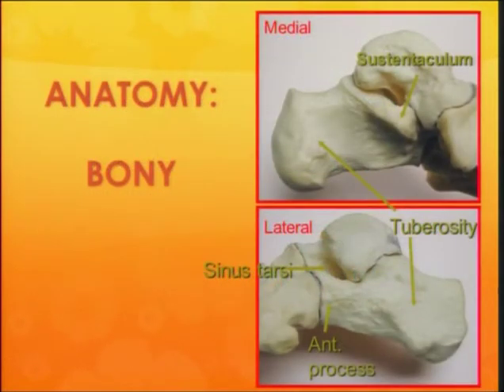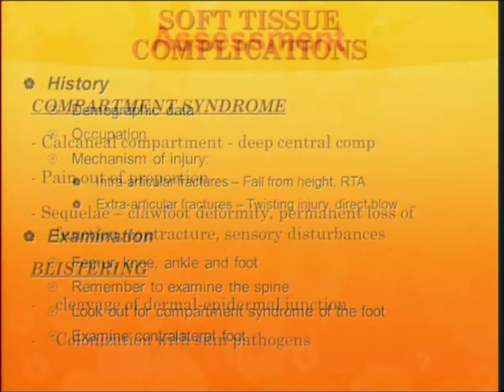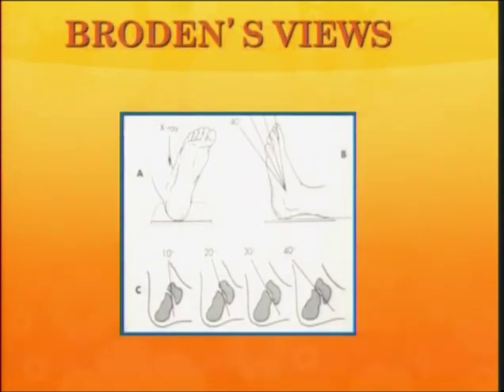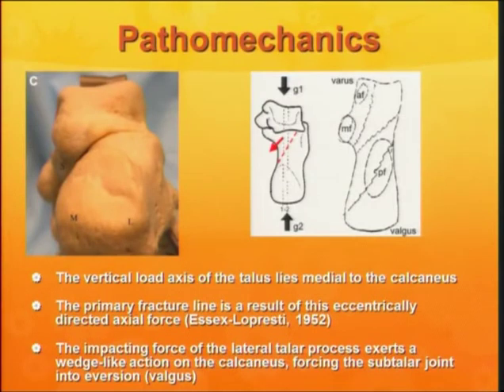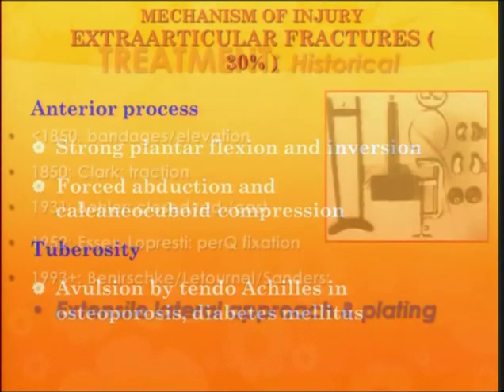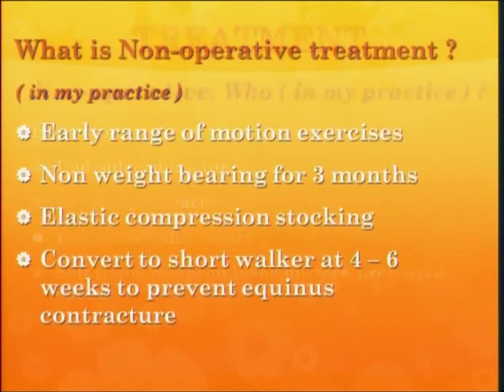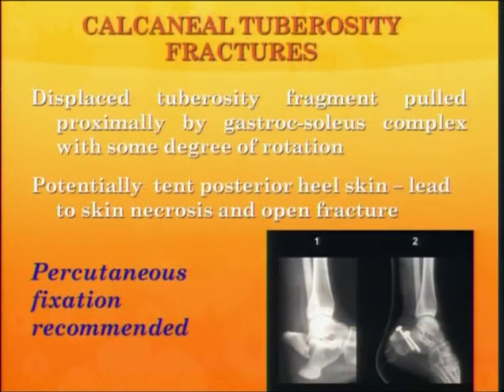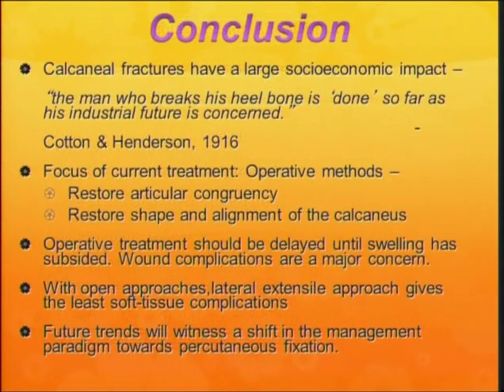SICOT Educational Day 2013 part 11